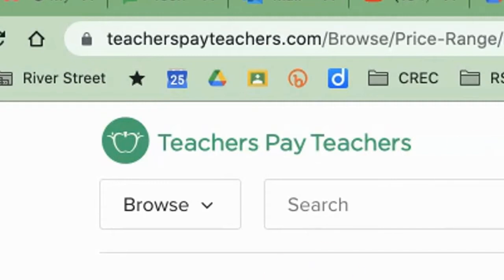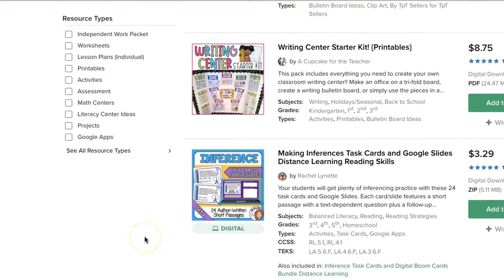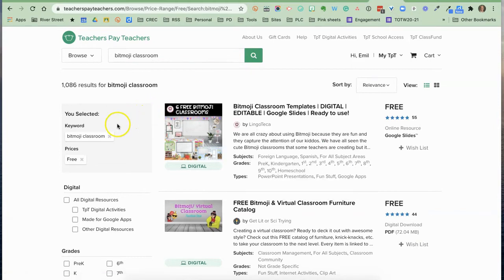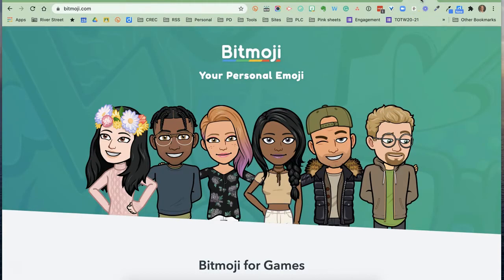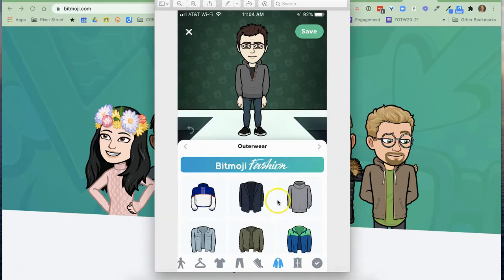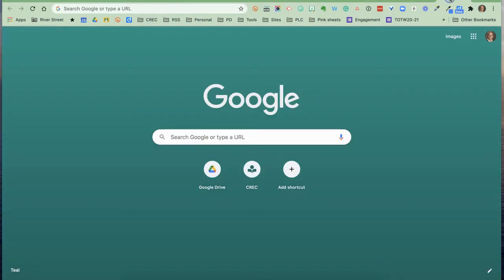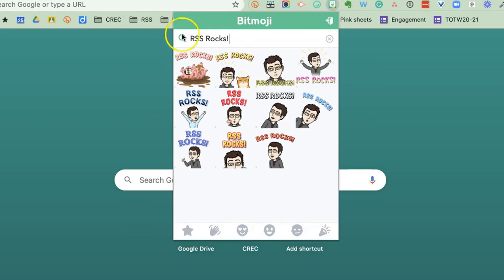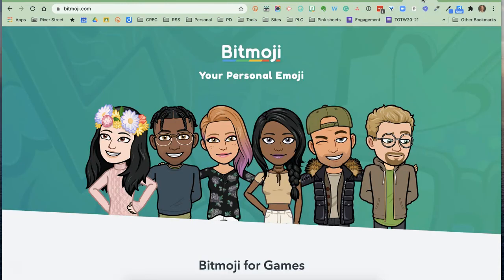TpT & Bitmoji Tips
Getting started with Teachers Pay Teachers and Bitmoji